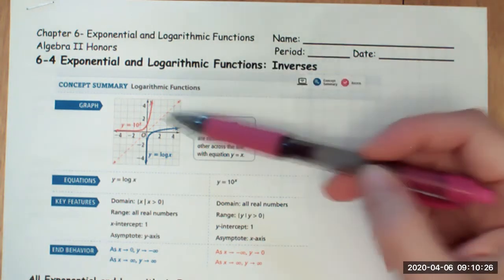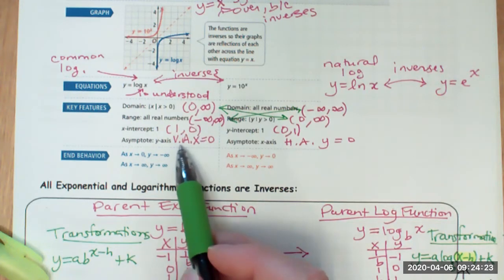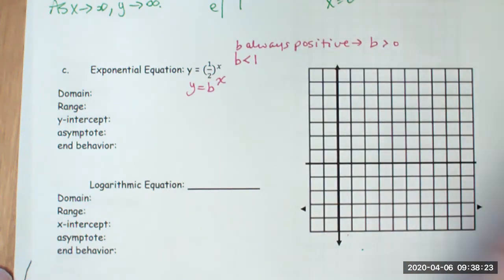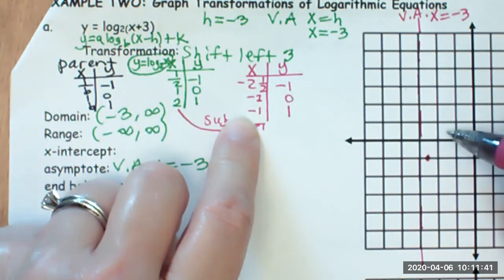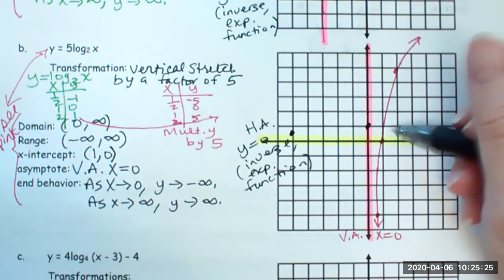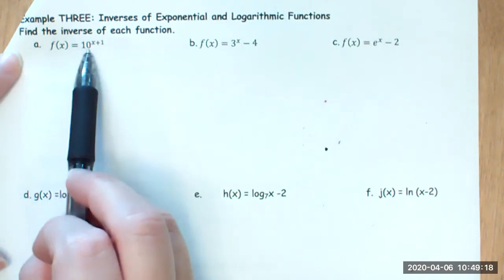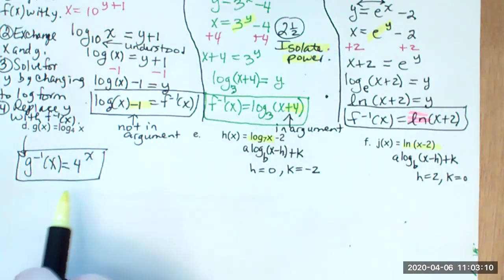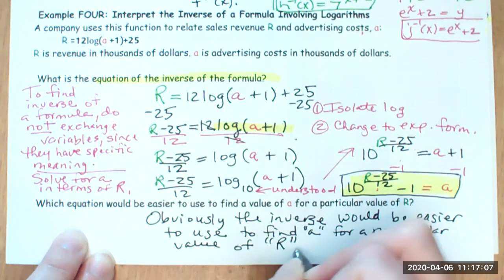6-4 Logarithmic Functions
6-4 Logarithmic Functions:  Graph and calculate inverses of logarithmic functions.